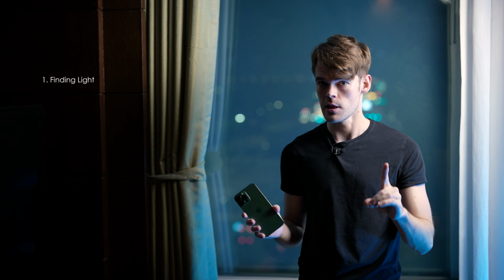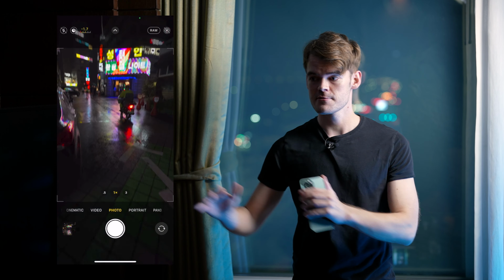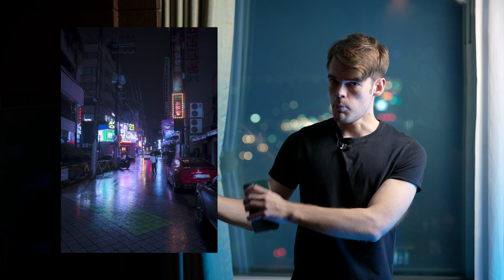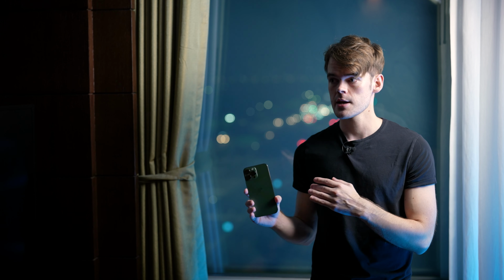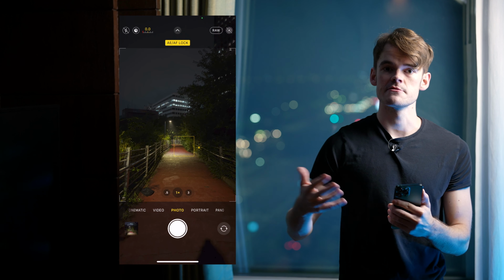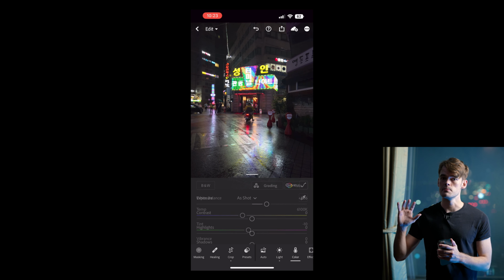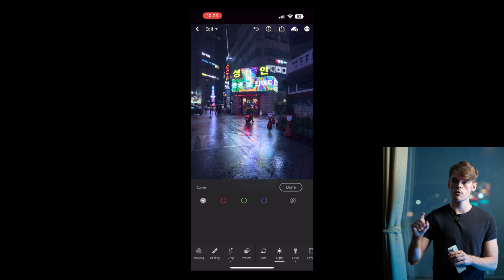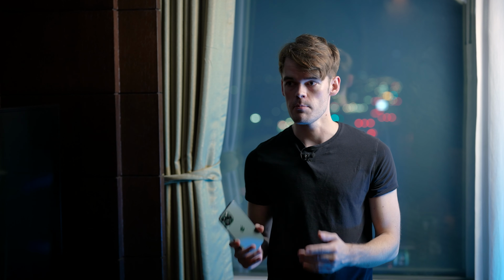How to take Night Photos with an iPhone (Like a Pro)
In this video I will share my top secret pro tricks for iphone night photography.
00:00 Intro & Which iPhone I have
00:30 Which Phone do you need?
01:17 The Truth About Camera Settings
02:53 How to find good light for night photos
04:46 iPhone camera settings
07:50 How to edit mobile photography
11:17 Why I don't care about iPhone 14